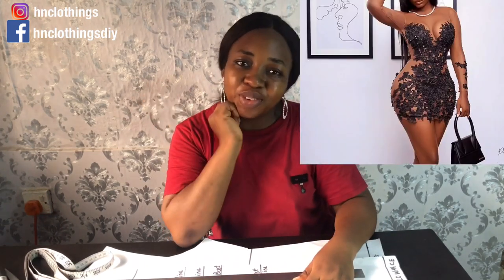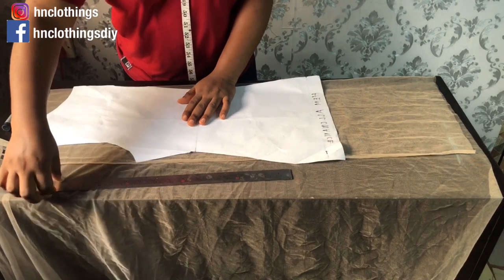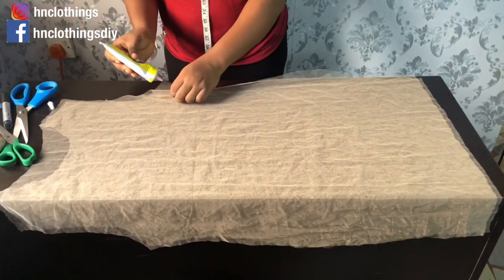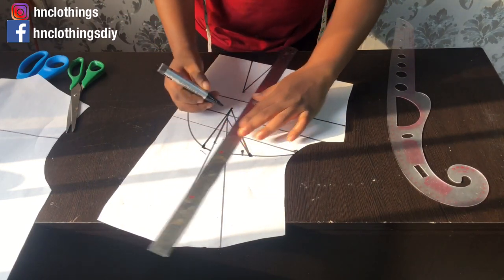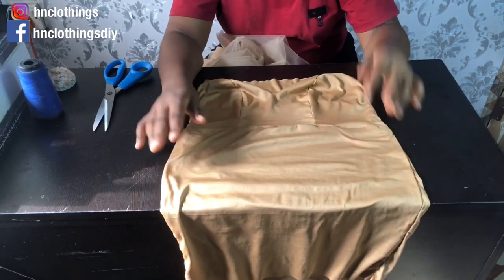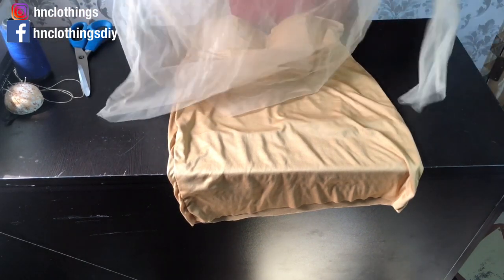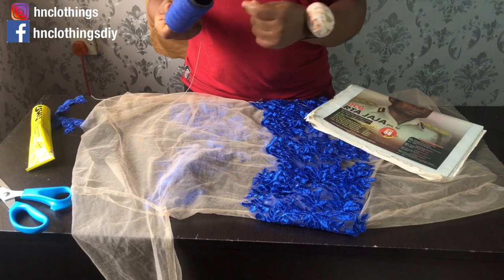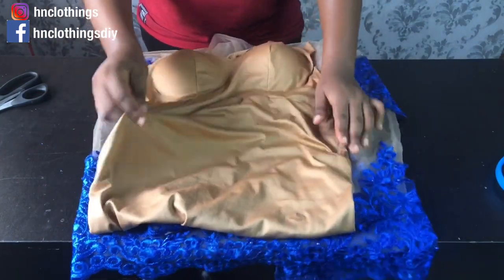EASY ILLUSION MESH DRESS| SEW LACE TRIMMINGS ON MESH: lace embellishment, insert cups in a dress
If you haven't seen the video on HOW TO CUT/DRAFT DIFFERENT TYPES OF ILLUSION NECKLINE (PATTERN DRAFTING); trendy illusion necklines click this link to get started

LEARN HOW TO CUT AND SEW ILLUSION 4 NECKLINE (BEGINNER FRIENDLY)| how to sew illusion 4 neckline

Camera: iPhone 6s
Editing software: iMovie
Nationality: Nigerian